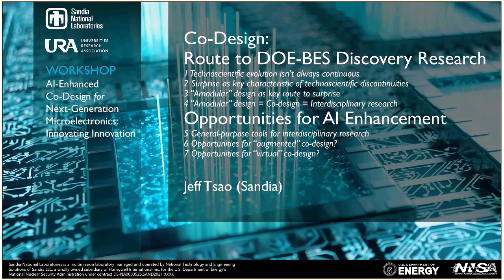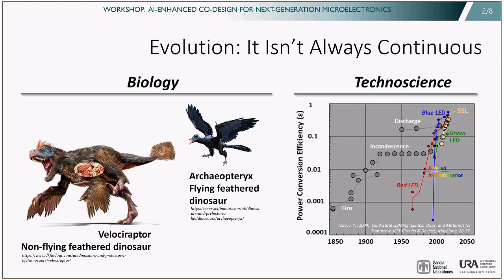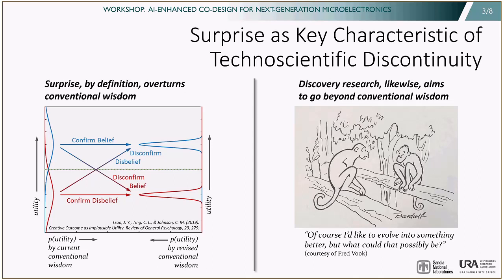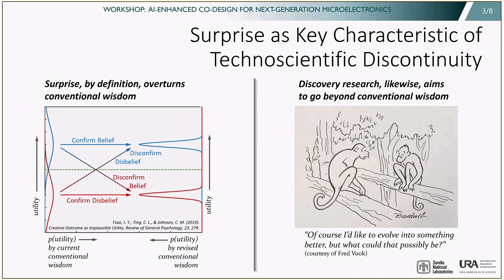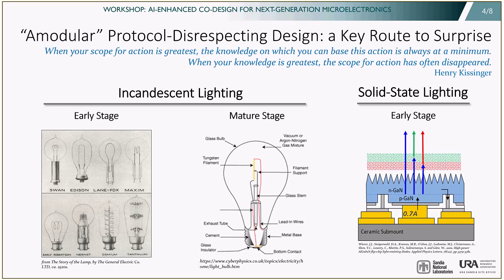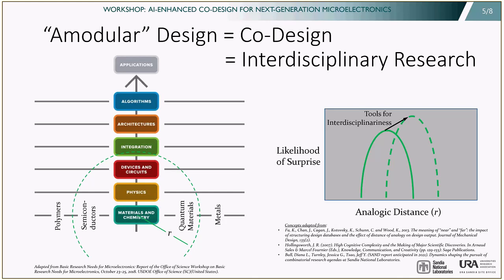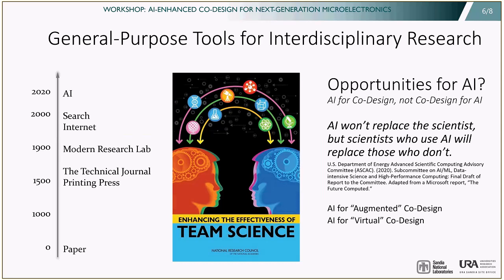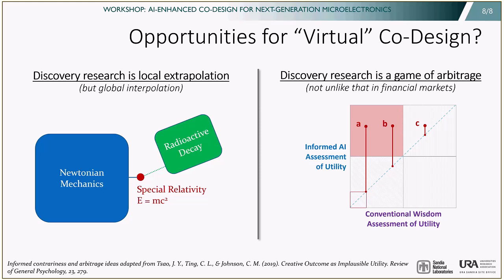2021 04 Jeff Tsao "Co-Design: Route to Discovery Research and Opportunities for AI Enhancement"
Jeff Tsao invited talk at the April 6, 2021 "AI-Enhanced Co-Design for Next-Generation Microelectronics: Innovating Innovation" virtual workshop hosted by Sandia National Laboratories and the Universities Research Association.